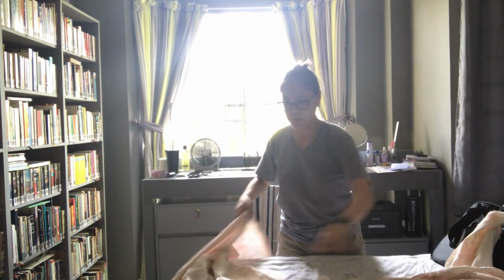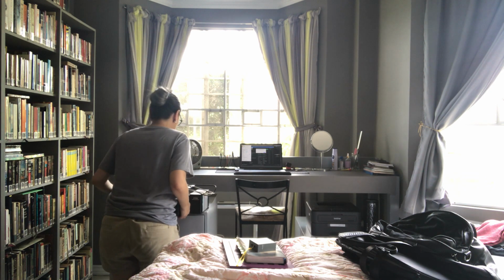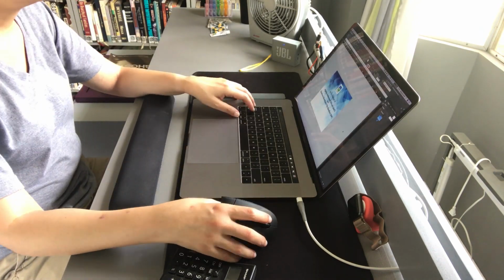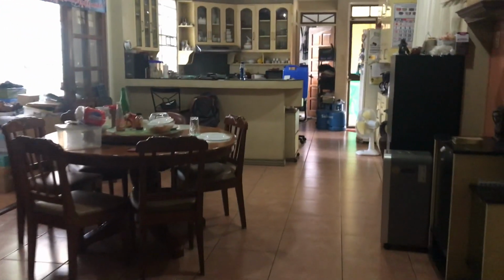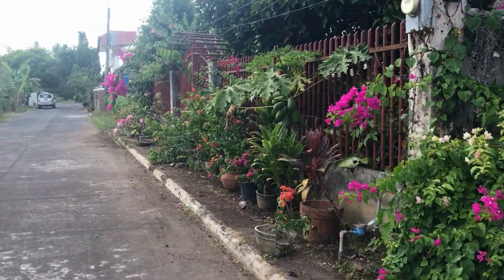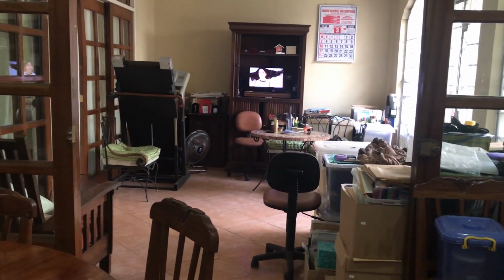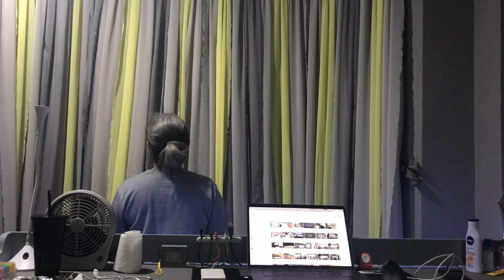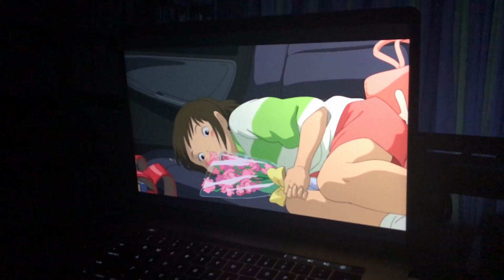VLOG 22 - A random Tuesday at home